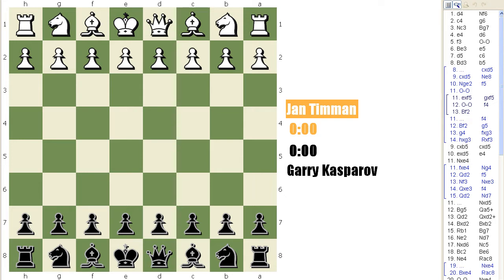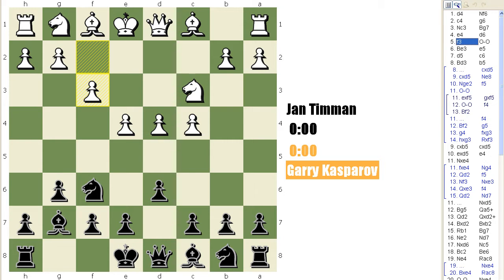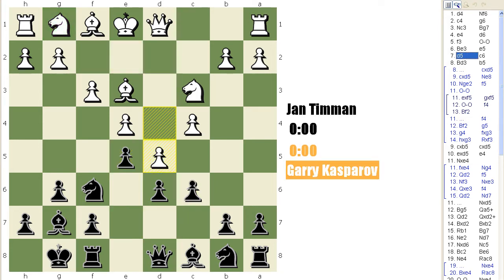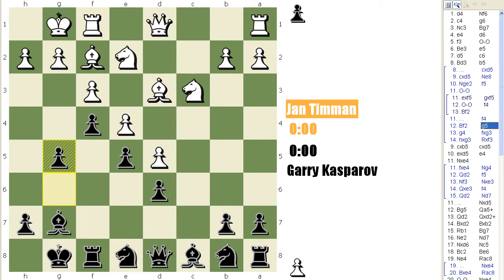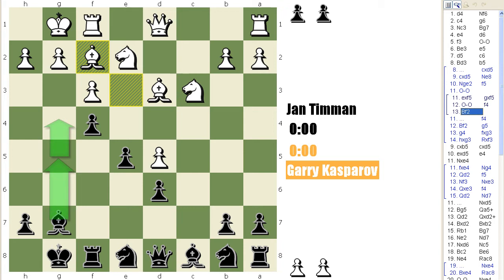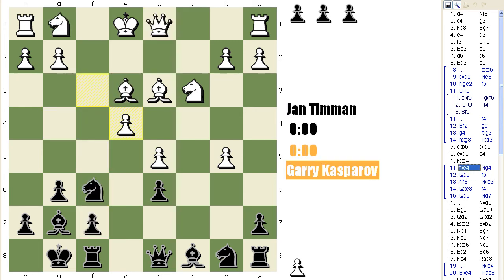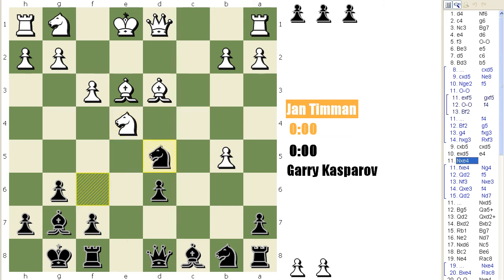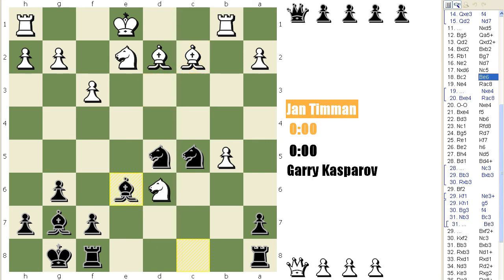Kasparov - King's Indian 1 (Part 1/2) - [HD]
Part 1 of the first lecture in a 10 part series on Garry Kasparov's King's Indian Defense.